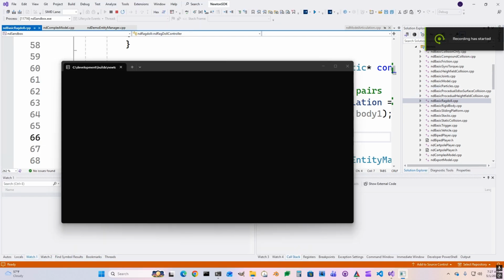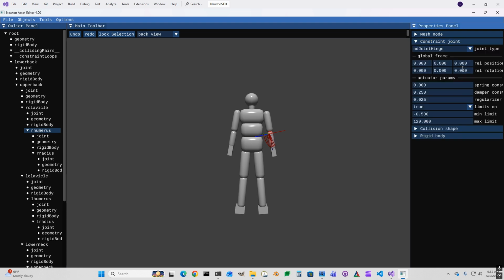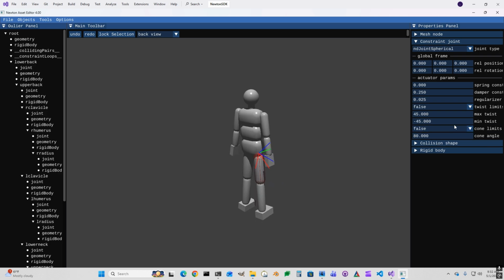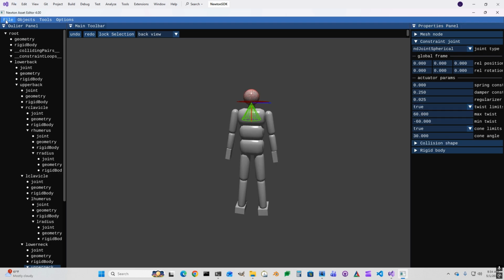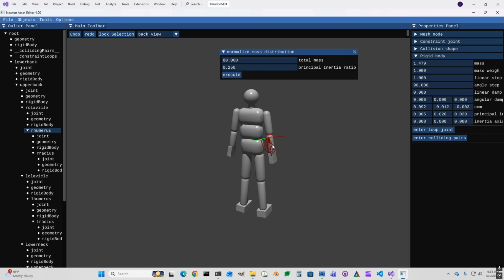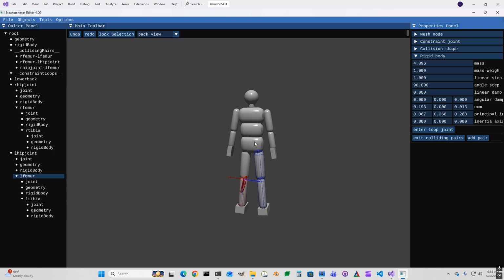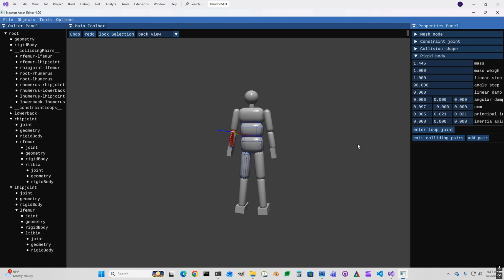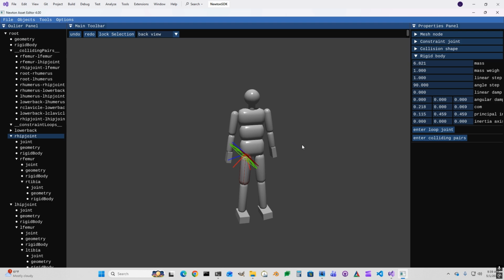Introducing the Newton Asset Tool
This is a small l video to introduce the first version of the newton asset tool.
A tool designed for authoring articulated models such as ragdoll, and vehicles or robot machines, composed of connected rigid bodies with joints.